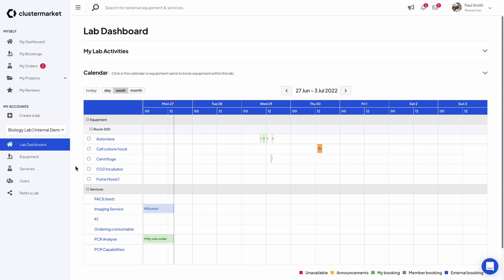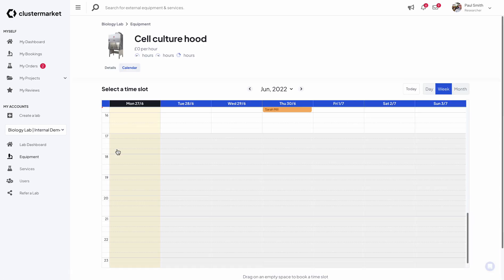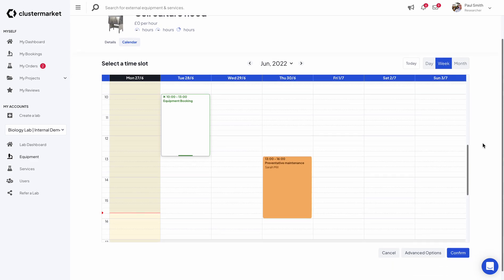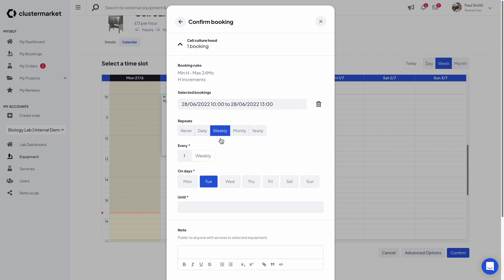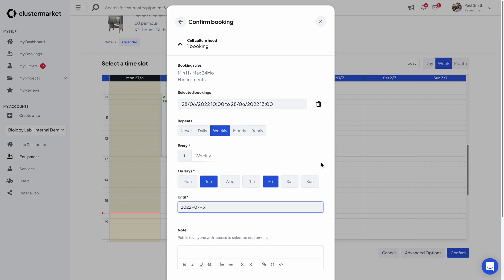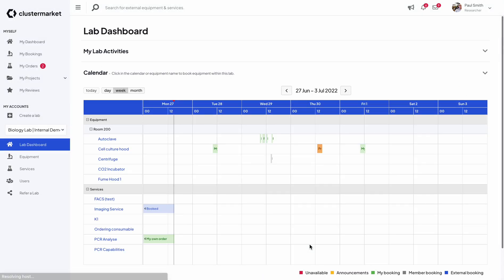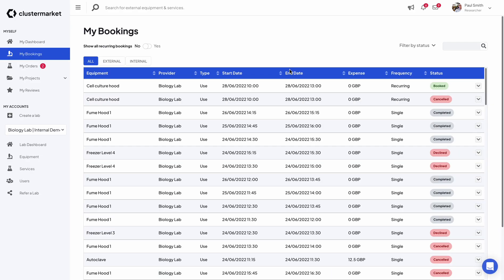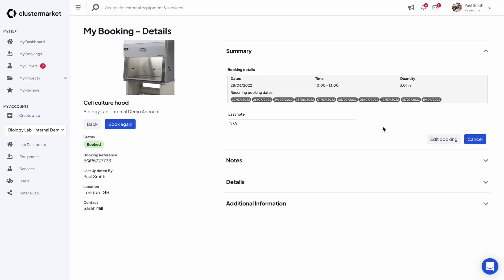Clustermarket - Recurring bookings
This is a quick explainer video on how to make recurring bookings using Clustermarket.